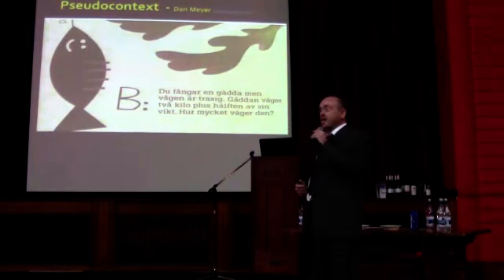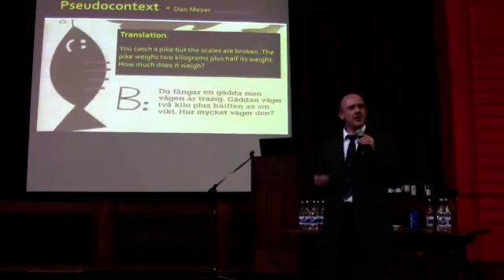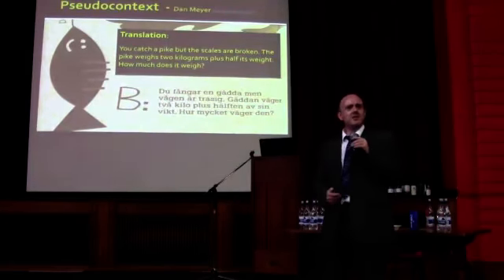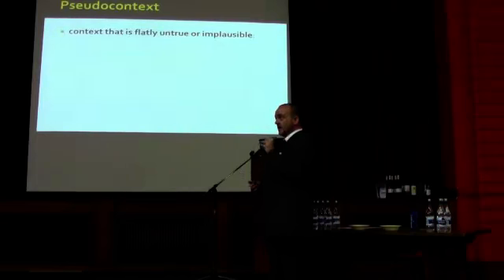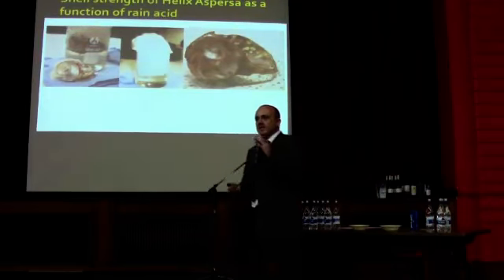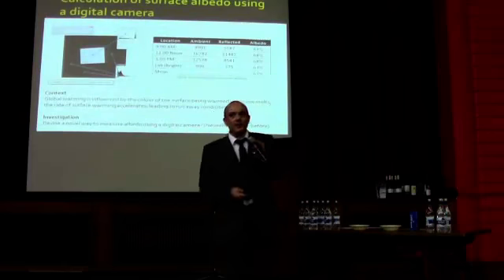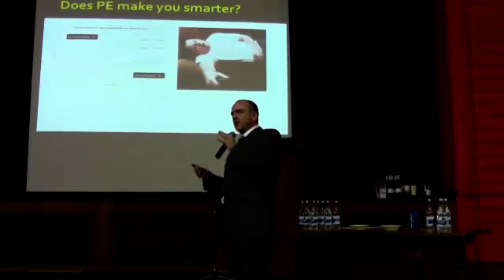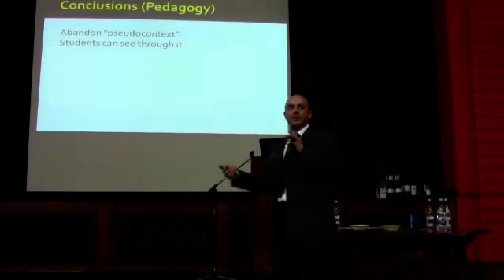Glen Gilchrist student research